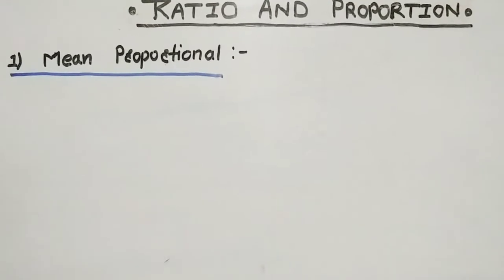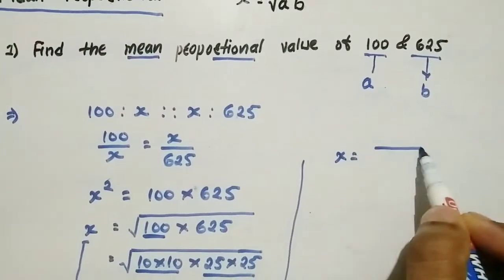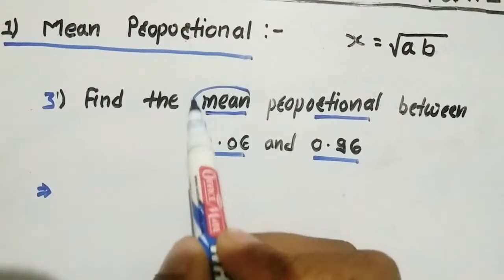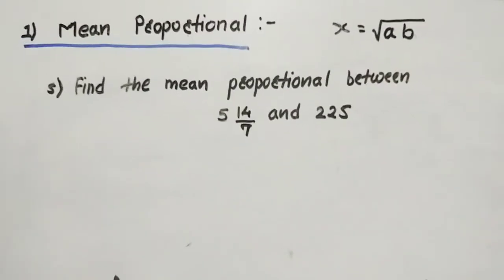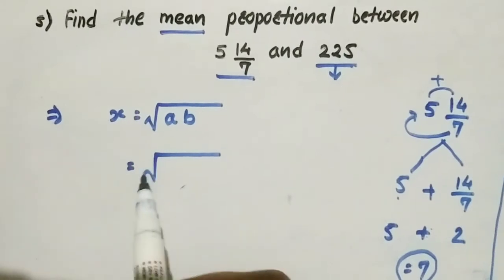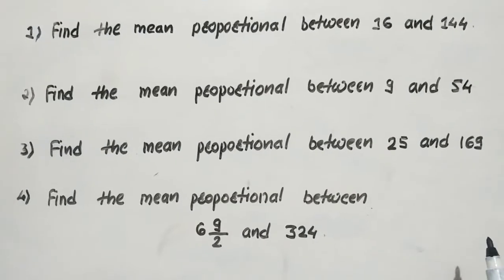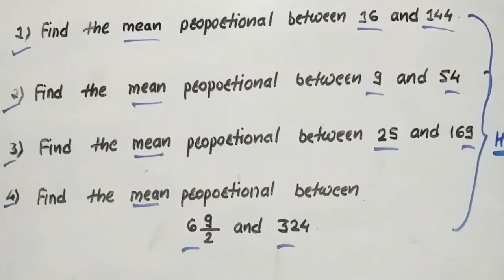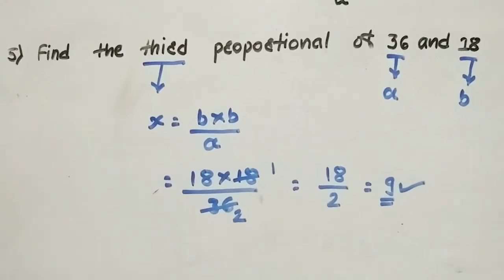Ratio and Proportion :- | Lecture 3|Navodaya Vidyalaya | Sainik School | SSC | All Govt exam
calculate mean proportional;
calculate the third proportional;
formula of mean proportional and third proportional;
What is the formula of mean proportional?;
What is a mean proportion?;
What is the mean proportional of 3 and 27?;
How do you find the third proportional?;
Mean proportion formula between two numbers;